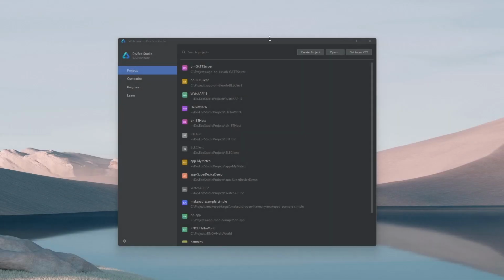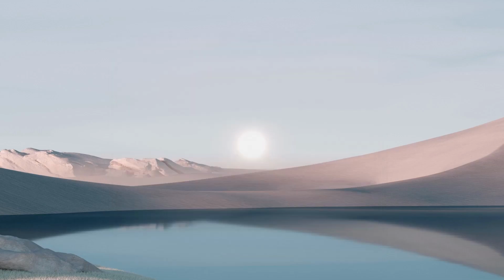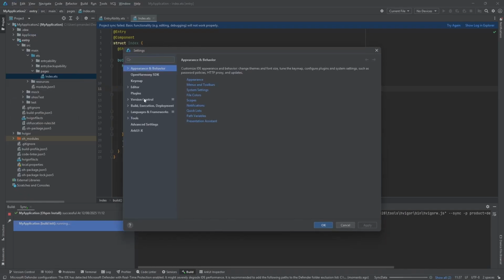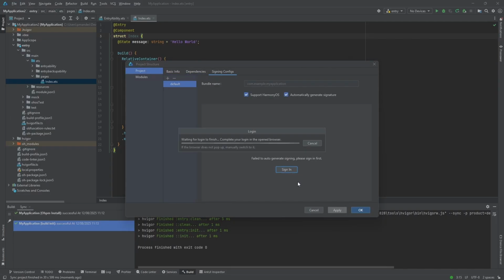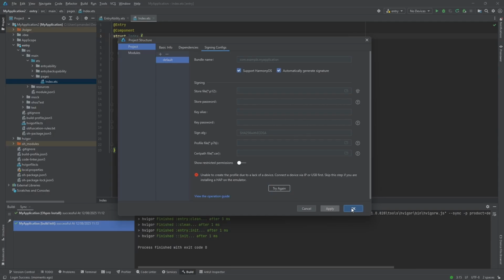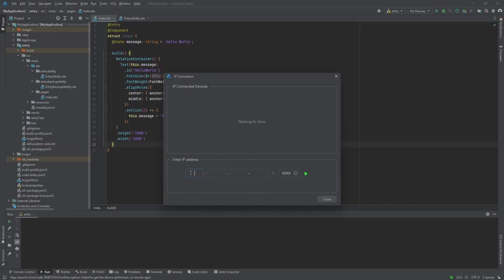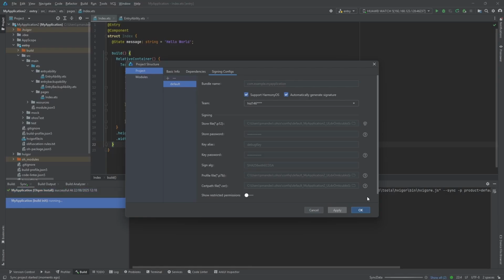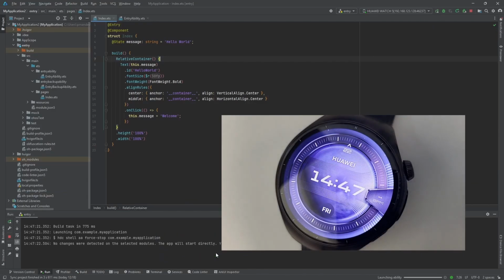HelloWorld with Open Harmony SDK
Learn how to build a “Hello World” app for the OpenHarmony system using DevEco Studio—from project setup (API level 18, phone + wearable targets) to first run. We’ll walk through installing the OpenHarmony SDK, configuring signing (including HarmonyOS support via Huawei Developers), and resolving profile issues. You’ll also see how to connect a smartwatch over IP (developer mode, same network), sync dependencies, and generate keys. Finally, we select the watch as the run target and launch the app live on-device.